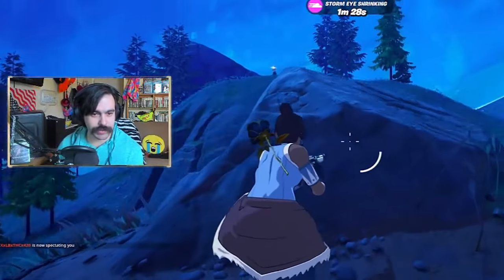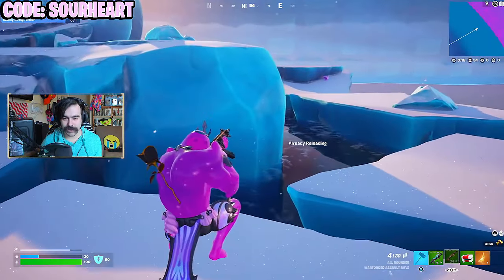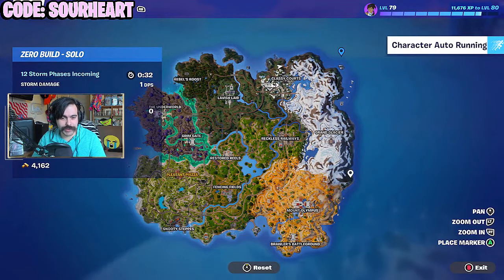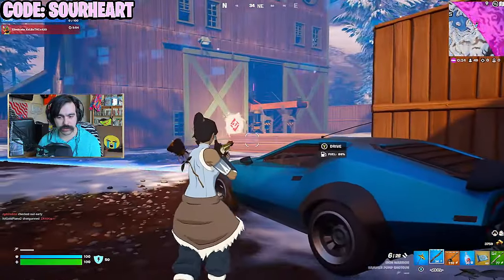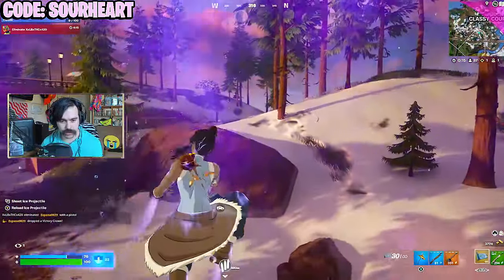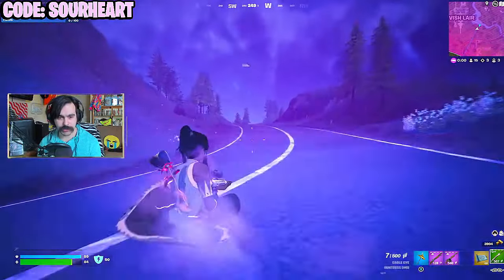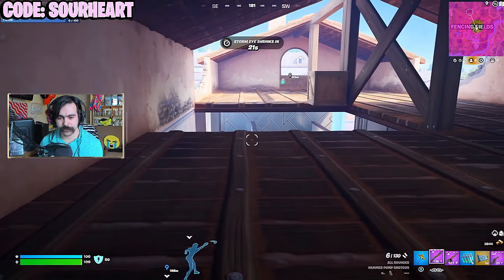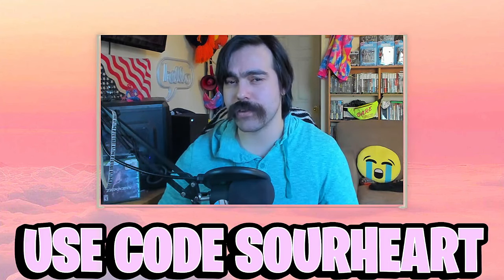Should You Use The Waterbending Mythic In Fortnite Season 2?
The Avatar the Last Airbender crossover with Fortnite Chapter 5 Season 2 is here, and with it comes the new Waterbending Mythic Item. In this video I will show you how to win using this item in Fortnite Zero Build solo while demonstrating why its both the best healing item and the best weapon in the game! There is also a special new drop spot know as the Avatar iceberg, where both Aang and Appa are waiting to be unfrozen for the full crossover event!